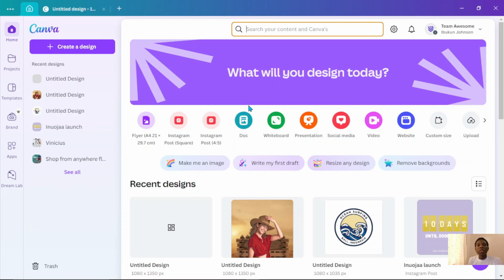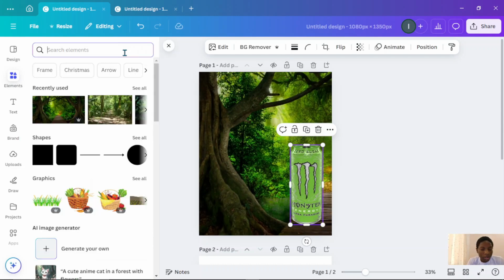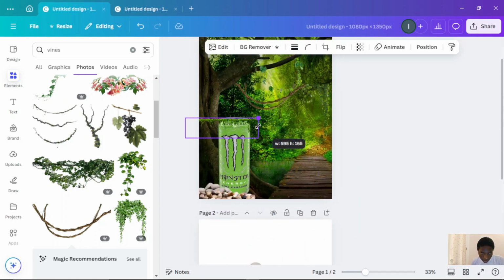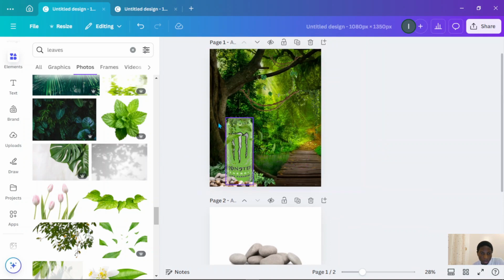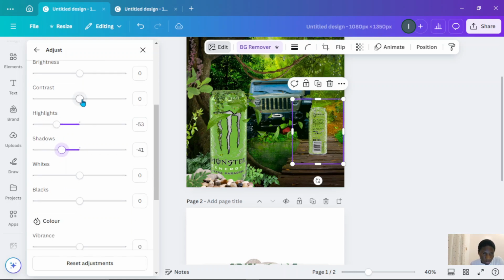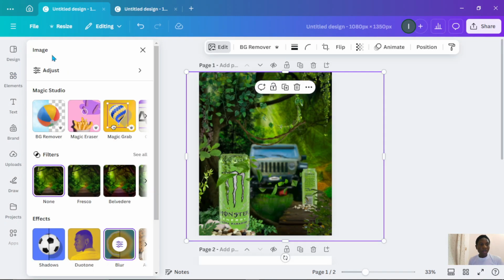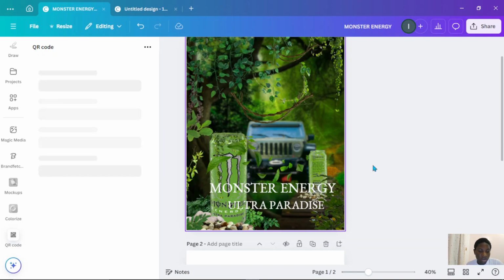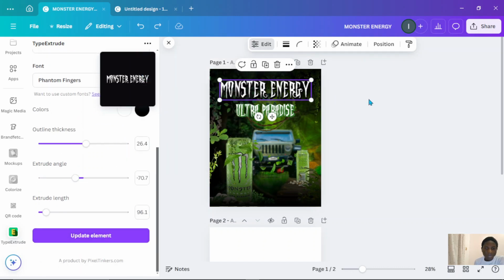Create an Energy Drink Flyer in Canva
Join me in creating a flyer for monster energy. We will be recreating a flyer designed by @africangeek. A huge shout out to him for the tutorial video.